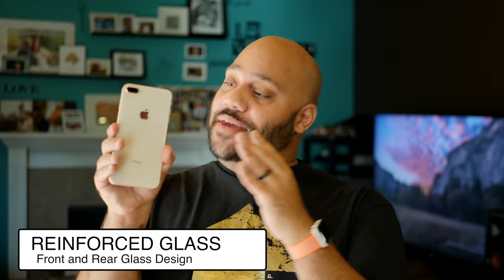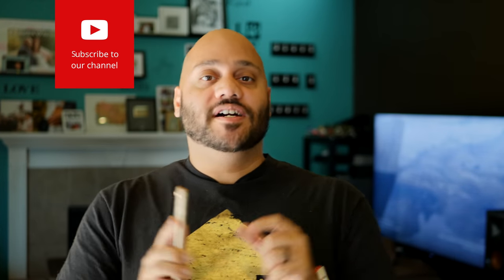iPhone 8 Plus Review - Best iPhone 8 Features!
iPhone 8 Plus Review - Best iPhone 8 Features! When talking about the iPhone 8 vs iPhone X there are a bunch of ways that the iPhone 8 stands out. In this iPhone 8 and iPhone 8 Plus review, I go over all the iPhone 8 features that stand out. This includes the iPhone 8 Plus Portrait Lighting mode, iPhone 8 wireless charging, fast charging, louder speakers, and much more.

What do you think? Who wins in the battle between iPhone 8 vs iPhone 8 Plus? How about iPhone X vs 8 Plus?

Tech21 Cases for iPhone 8

VIDEO GEAR I USE (AMAZON LINKS)

camera: Panasonic Lumix GH5
audio: Sennheiser MKE600 Shotgun Mic
computer: iMac with 5K display

MUSIC